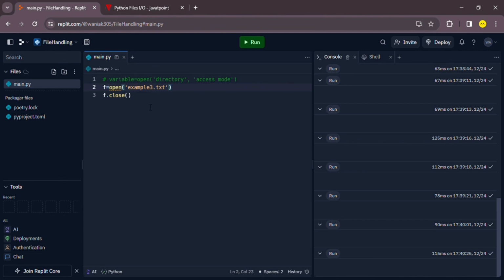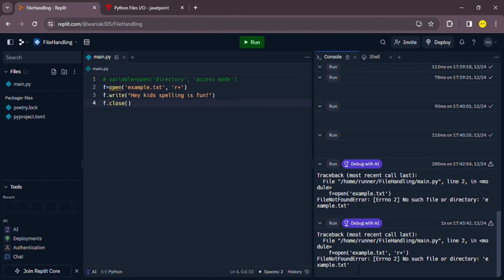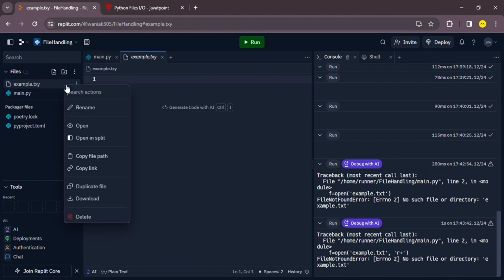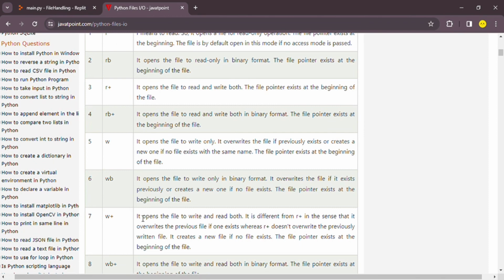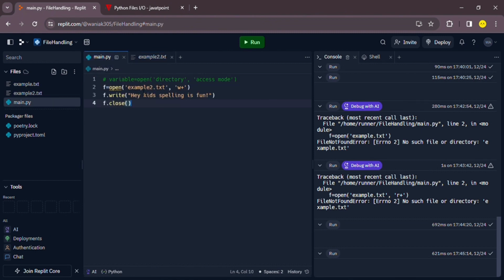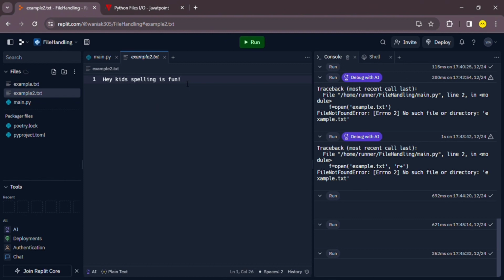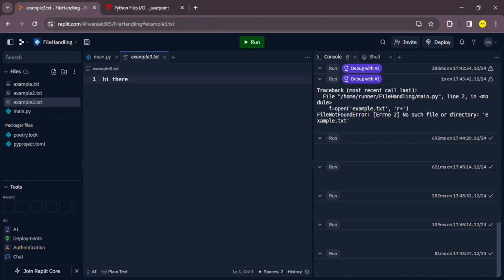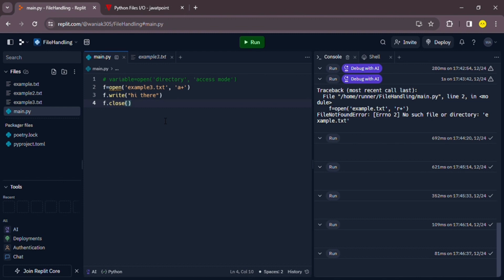File Handling in Python: Other Access Modes Part-V | 100-Day Challenge Video #27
hey guys this a continuation of the previous videos where we discussed some access modes in file handling in python and in this video we discuss other modes apart from the basic ones. hope you guys understand!🙏🏼